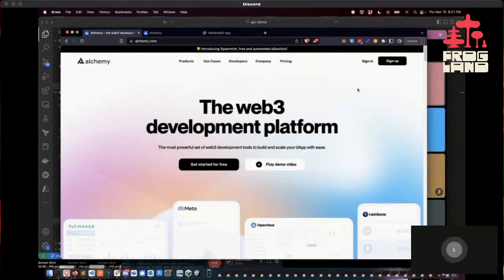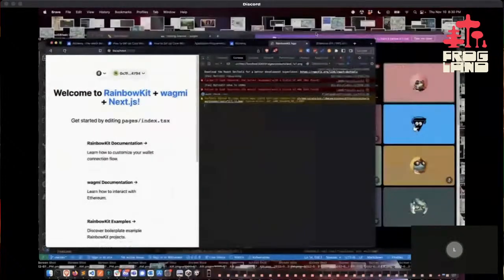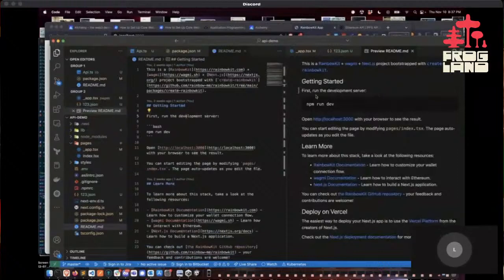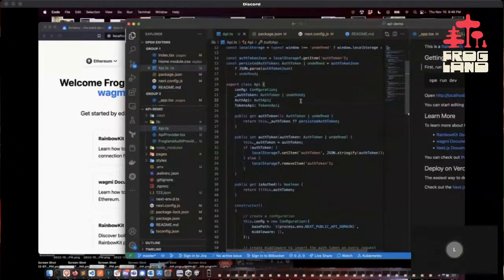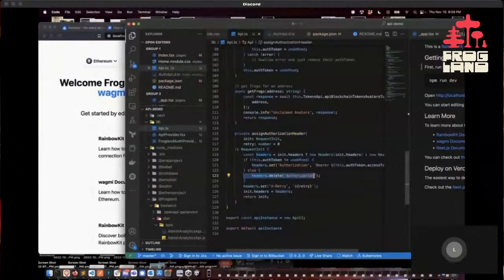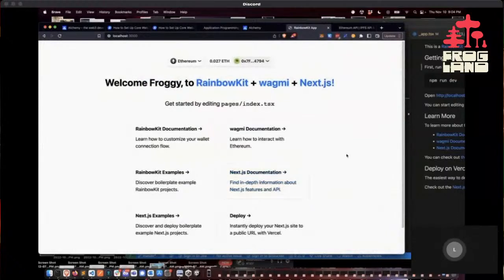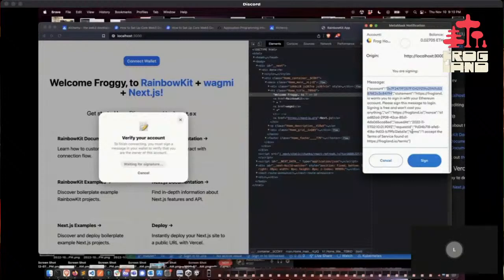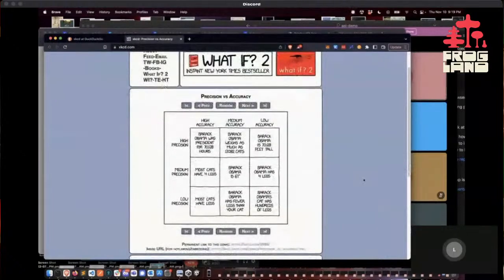Horny's $2 Thursdays: Building a Web App with the Frogland APIs feat. Froggy Digital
The Notorious Frogs of Frogland are a product of Good Ribbit Productions, LLC.